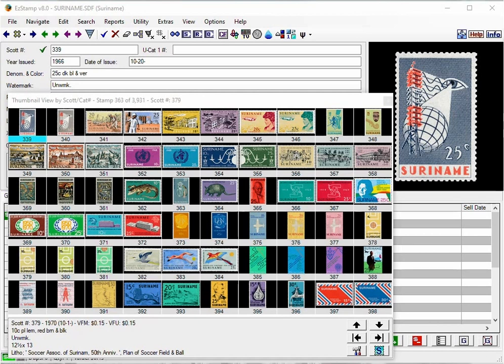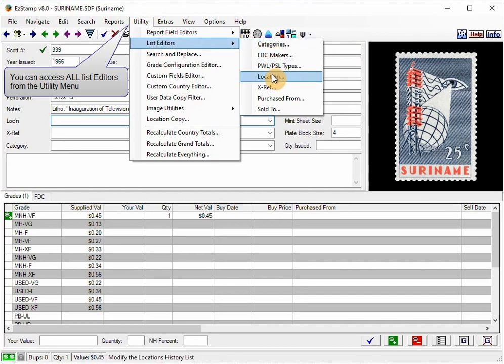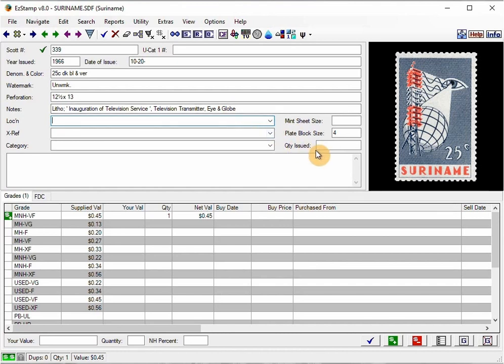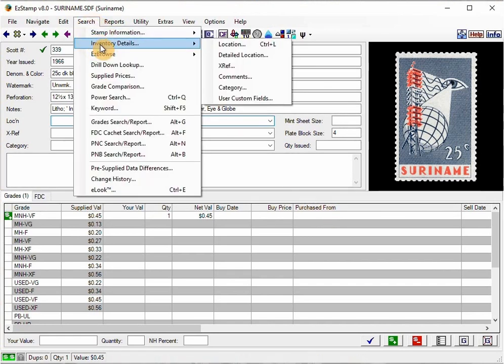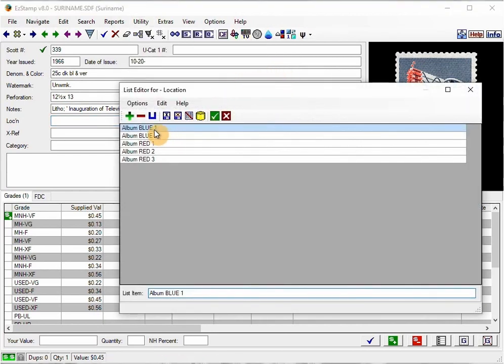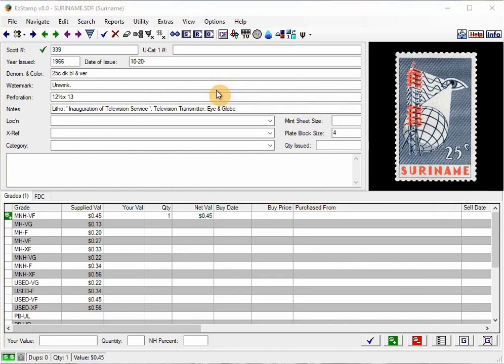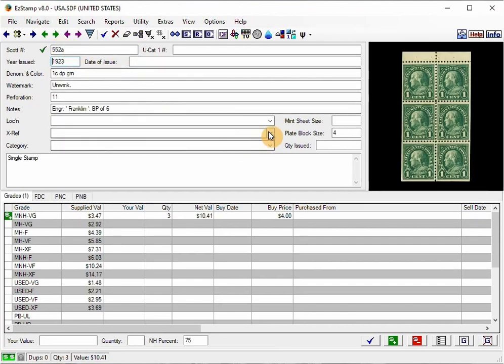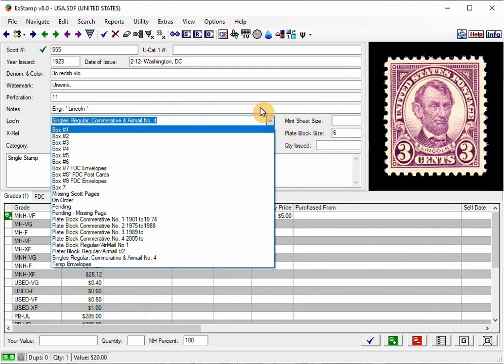EzStamp: Maintaining Drop Down Lists such as Location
EzStamp: How to Maintain Drop Down Lists such as Location, Categories, FDC Makers and more. Huge time saver.